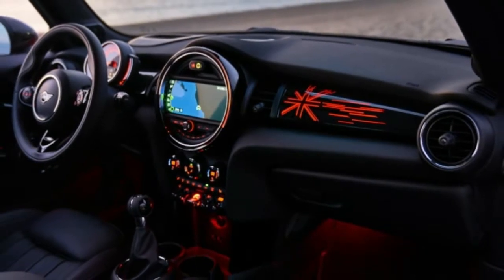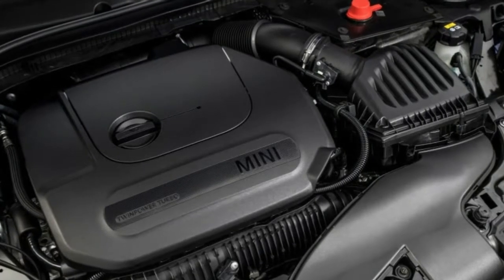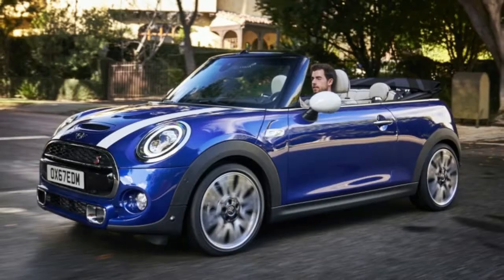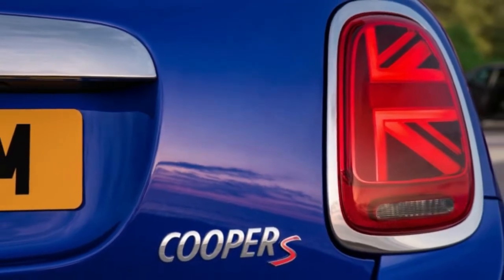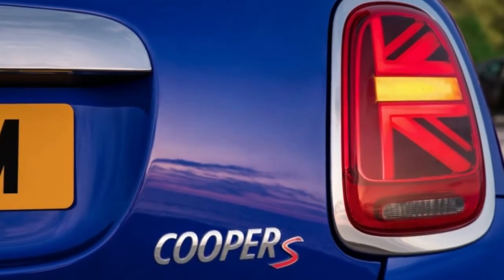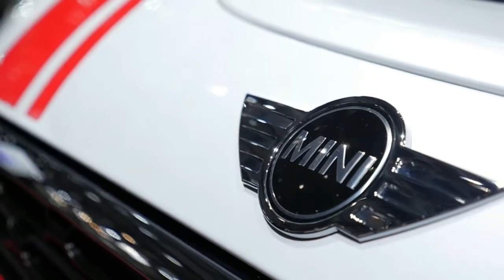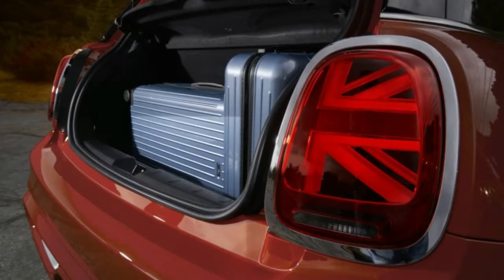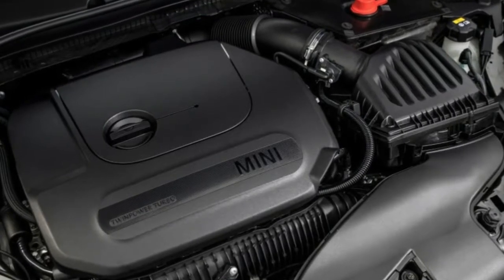2019 Mini Cooper gets updated, becomes even more British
2019 Mini Cooper gets updated, becomes even more British

For the 2019 model year, Mini is rolling out a slew of updates to its current two- and four-door hardtop models and the convertible. It's a very modest revision in most respects. From the front, the only real change is to the headlights. The LED running lights that encircle the main lighting element now illuminate in a full circle, and that full circle flashes amber to function as a turn signal. The sides are also virtually unchanged, but coming around to the back you'll find the most obvious change.

No longer are the taillights simple rounded rectangles with circles inside. Now the lighting elements are fully LED and in the shape of the Union Jack, the British flag. It's executed well, but it's a little silly. What's next, a horn that plays "Rule, Britannia?" How about appending the initials "HMS" ahead of the Cooper name? We kid, but we do worry a little about Mini focusing too much on kitschy British references.